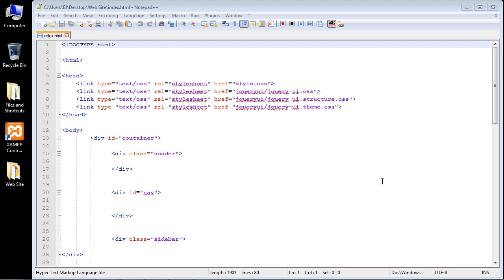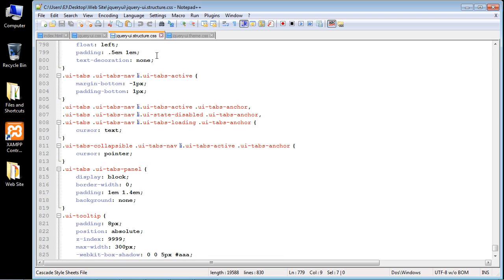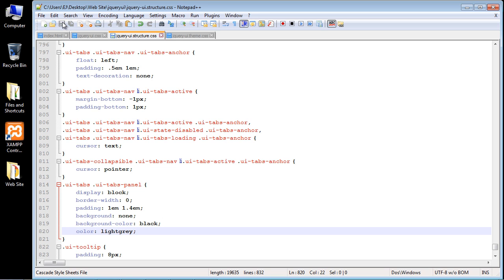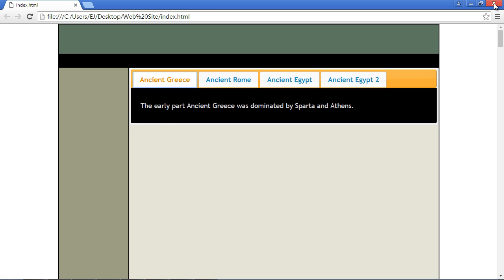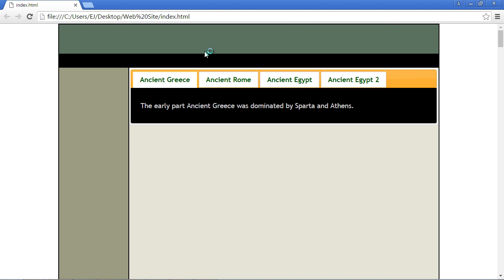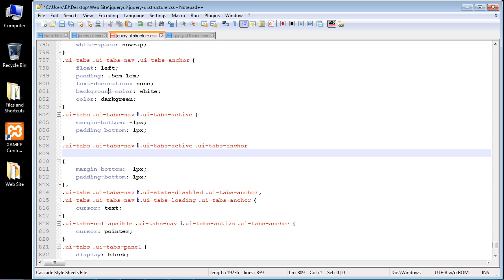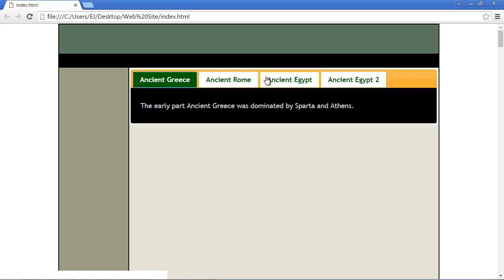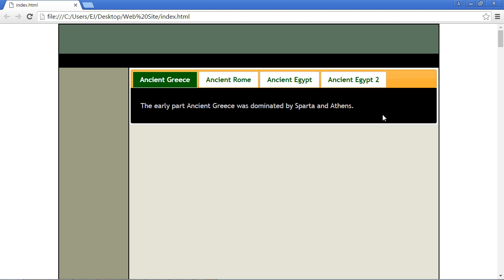jQuery Tutorial for Beginners - 46 - Tab styling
In this jQuery video we will cover styling the tab.